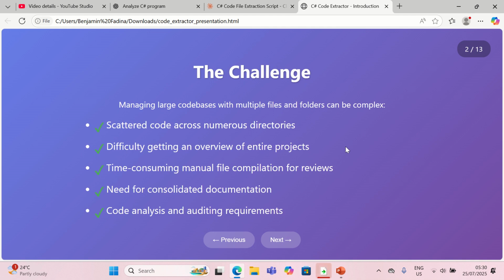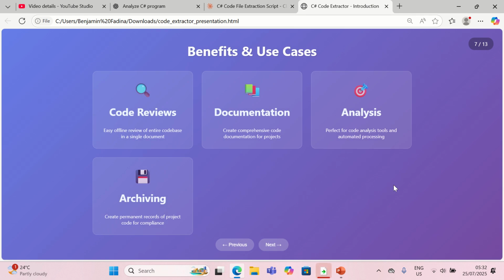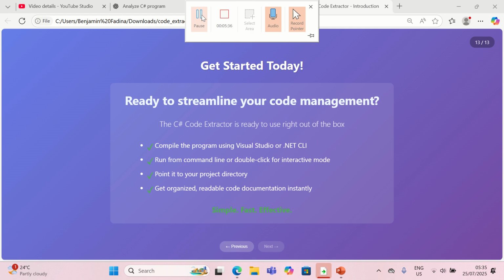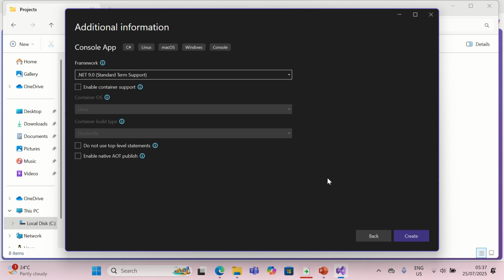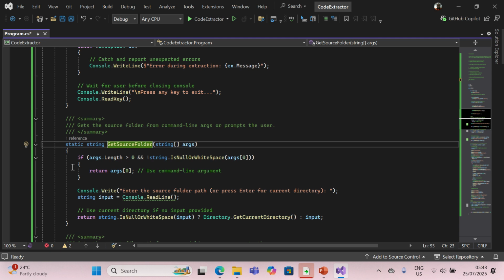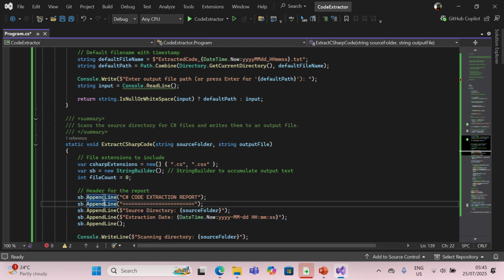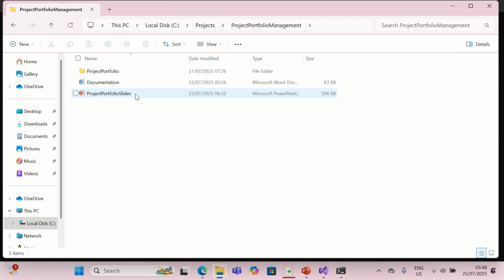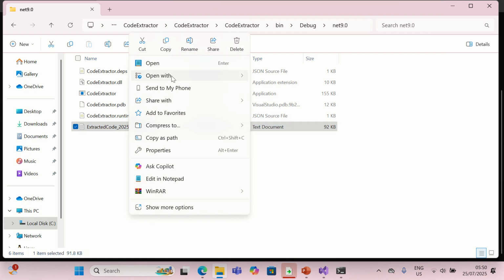🎯 C# Code Extractor – Complete Tutorial + Source Code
🧠 Learn how to build a powerful C# console application that scans a directory, finds all .cs and .csx files, and extracts their content into a single, well-formatted output file. This tool is perfect for code documentation, backups, audits, or preparing files for code review.

📌 What You'll Learn in This Video:
✅ How to scan directories and subdirectories recursively in C#
✅ How to read and write text files using System.IO and StringBuilder
✅ How to handle errors gracefully during file operations
✅ How to generate readable reports including metadata (filename, size, last modified)
✅ How to create a utility that's both useful and easy to reuse or expand

Explore, fork, or contribute to the project! The repository contains the complete code with comments and sample usage.

🛠️ Prerequisites:
Basic knowledge of C# and .NET

Visual Studio or any C# IDE

.NET SDK installed

🚀 Run the Tool in Two Ways:
Command Line:

bash
Copy
Edit
CodeExtractor.exe "C:\MyProjects" "C:\Output\MyExtractedCode.txt"
Interactive Mode (No Args):
Just run CodeExtractor.exe and follow the prompts in the console.

📂 Output Includes:
Full list of scanned C# files

Clean code content from each file

Metadata: filename, full path, file size, modified timestamp

Summary of total files found and successfully processed

Have ideas or want new features added to the extractor? Feel free to open an issue or pull request on GitHub!